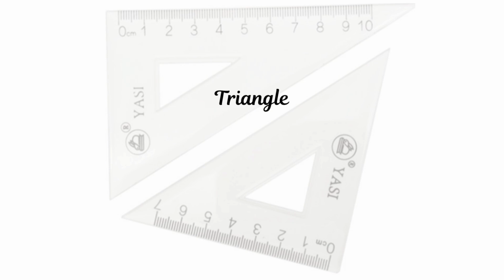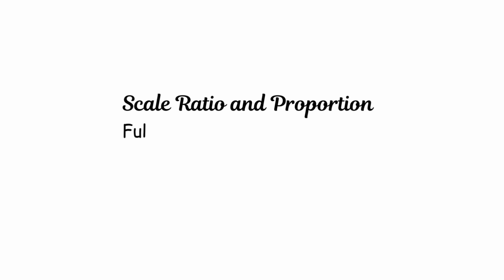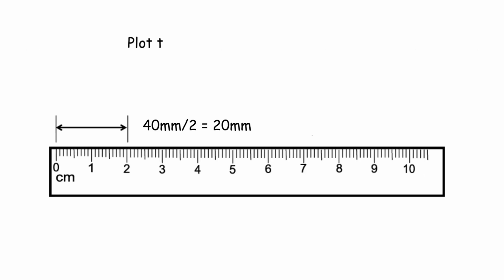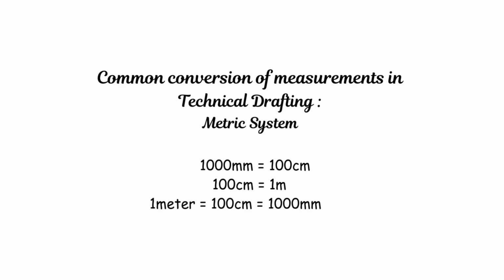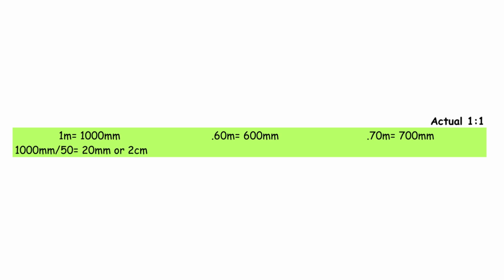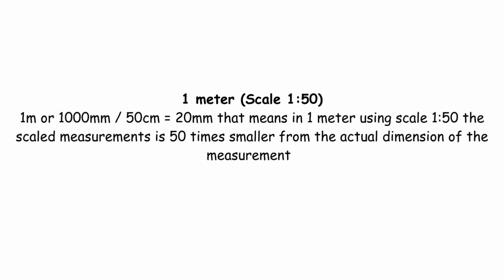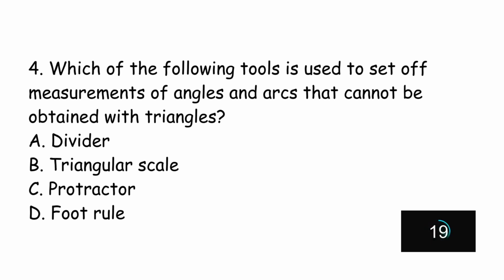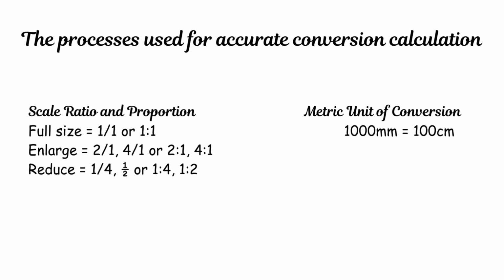Technical Drafting | Overview | Performing Mensuration and Calculation